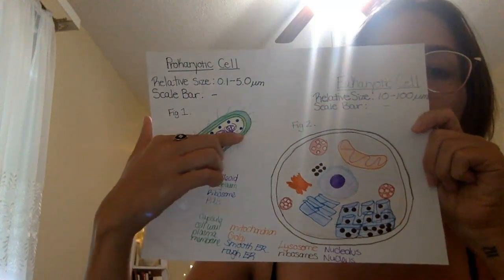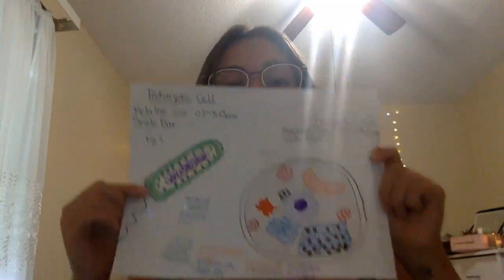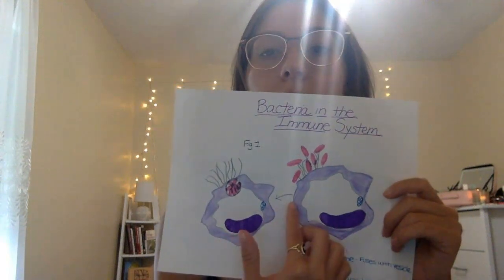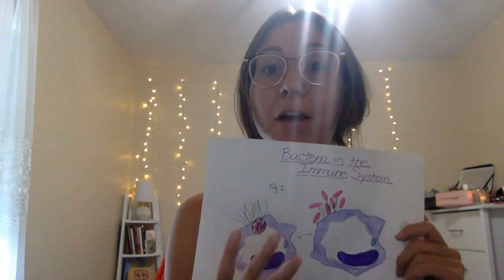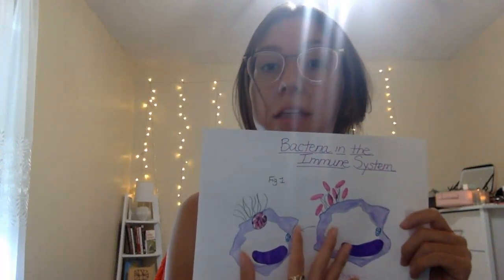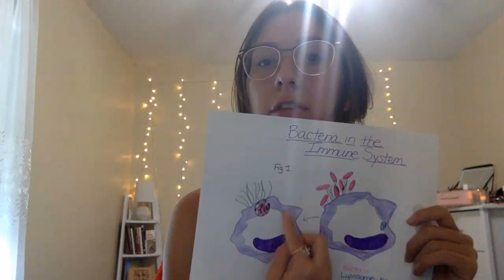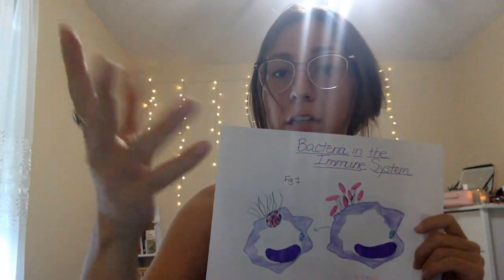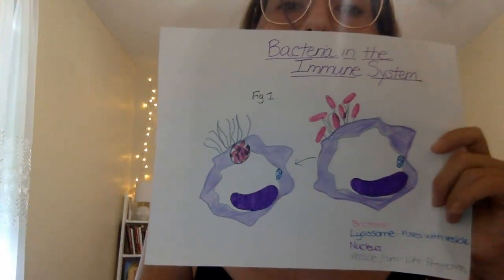Bacteria in the immune system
As mentioned in the lecture, there are many interactions between prokaryotic cells and eukaryotic cells in the immune, digestive, reproductive, and urinary system. I will be discussing the interactions between bacteria in the immune system. The interaction between prokaryotic cells and eukaryotic cells, for example, the mammalian immune cells play an important role in disease and health of our cells. Our immune system is broken down into two different types, the innate and adaptive immune system. For this illustration, I will be discussing the innate immune system prokaryotic cell and eukaryotic cell interaction. According to Kogut et al., (2020) “At the cellular level, the immune response is mediated by epithelial cells in mucosal surfaces and phagocytic cells recruited from the blood, including granulocytes, monocytes, and macrophages.” As for the molecular level, the innate immune cells sense bacteria through pattern recognition receptors (PRRs) meaning that the immune system can recognize molecular patterns from pathogens (PAMPs). Such as lipoproteins, carbohydrates, and nucleic acids (Kogut et al., 2020).
The immune system is a very complex and interesting topic to discuss.  An example of prokaryotic cells and eukaryotic cells interacting is when a person is outside and falls on the ground, scraping their knee. This scrape of the knee is an opening that allows bacteria to enter into the bloodstream. Our body's first defense is that the innate immune system produces macrophages that are able to eat and destroy the bacteria. As a result, the macrophages are able to secrete pro-inflammatory and antimicrobial mediators (Hirayama et al., 2017). In the illustration, you can see how the body's first defense to the bacteria is to release macrophages. Looking from right to left the pink bacteria at the top are caught using the pseudopod which is an arm like projection that helps the macrophage move and eat. Once the bacteria are consumed by the macrophage, the bacteria are packaged into vesicles for transport. The lysosomes (the blue colored circular image)  has digestive enzymes that are able to help break down the bacteria. As a result, the vesicle and lysosomes fuse together and then waste products are eliminated. The drawing showed an interaction between a prokaryotic cell which was the bacteria and a eukaryotic cell which is the macrophage in the innate immune system.

References

Hirayama, D., Lida, T., & Nakase, H. (2017). The Phagocytic Function of Macrophage-Enforcing Innate Immunity and Tissue Homeostasis. International Journal of Molecular Sciences, 19(1), 92.
Kogut, M. H., Lee, A., & Santin, E. (2020). Microbiome and pathogen interaction with the immune system. Poultry Science, 99(4), 1906–1913.